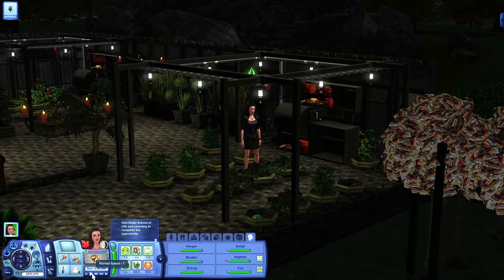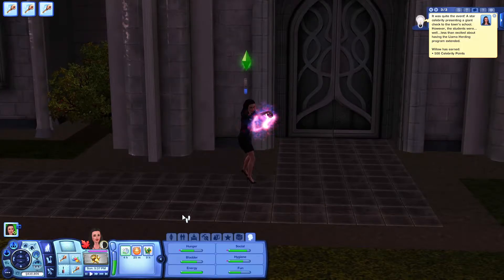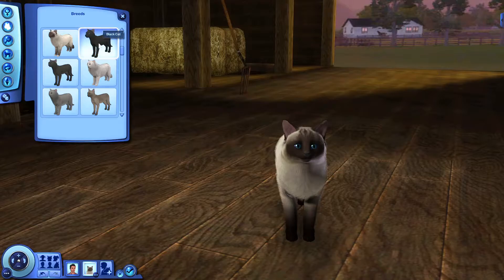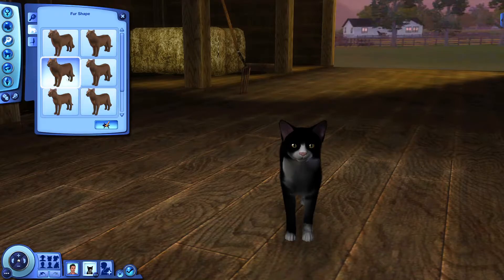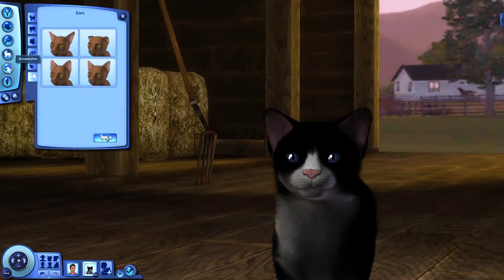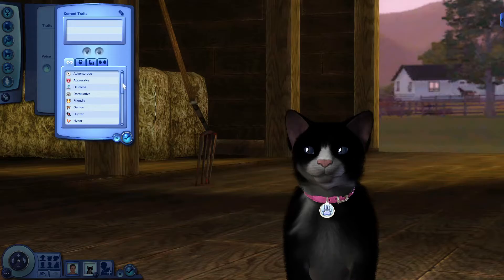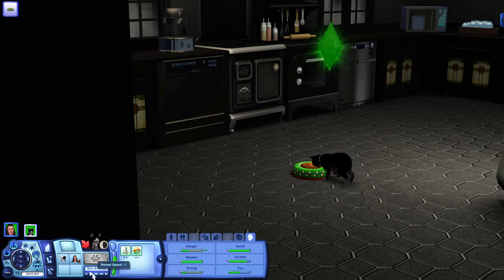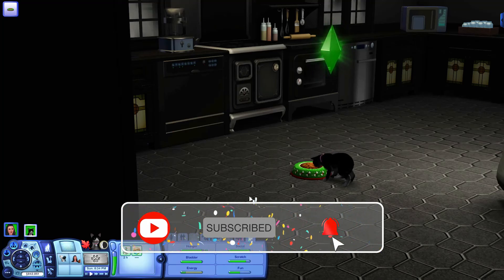Tabitha | The Sims 3 Evil Witch of Dragon Valley | Episode #41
Willow decides to get a cat.  Now this is no ordinary cat.  This is a witches cat, or a "familiar", as is more commonly referred to.